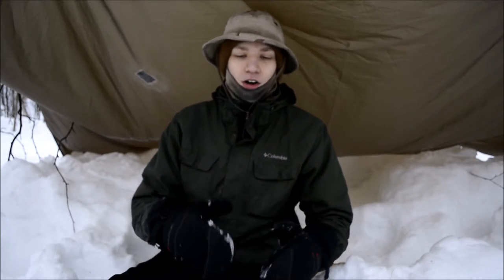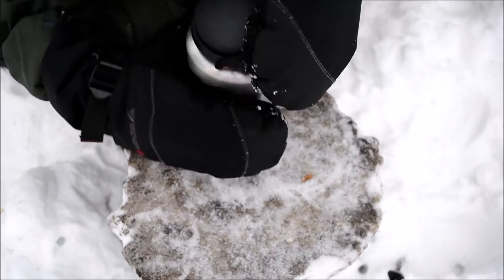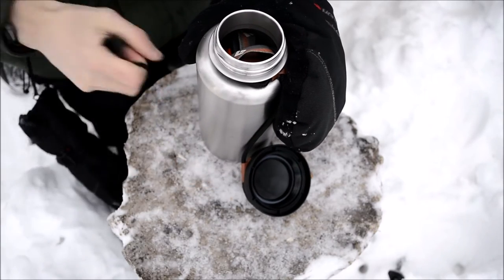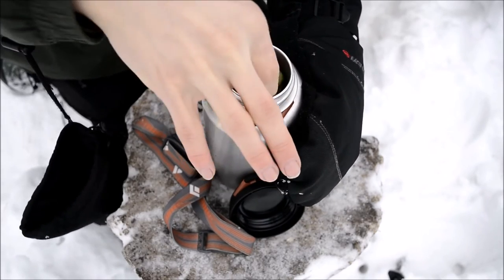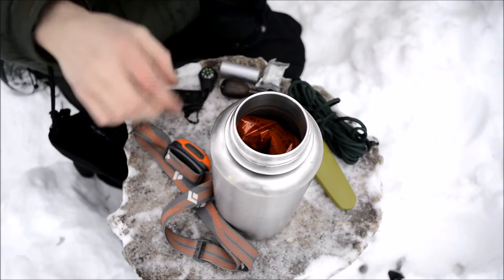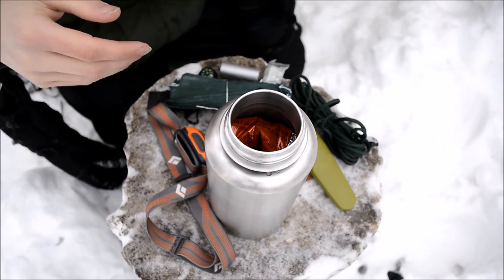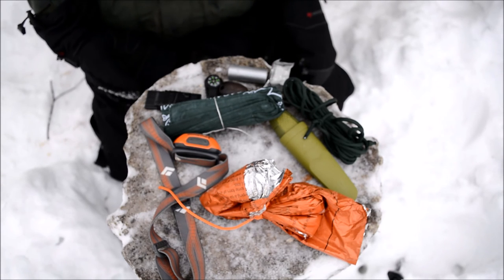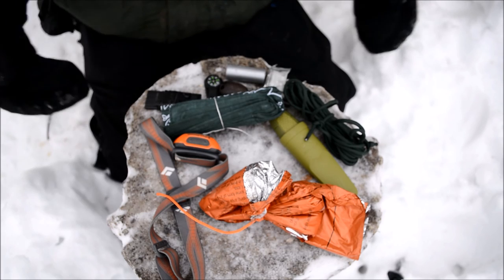The ULTIMATE Bottle Survival Kit ⛺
In this video, I go over how I made this ultimate bottle survival kit, as well as discuss it's contents.